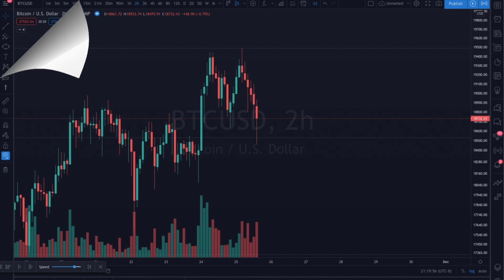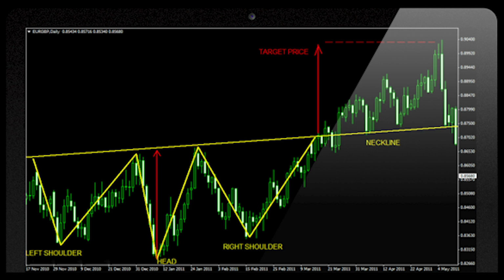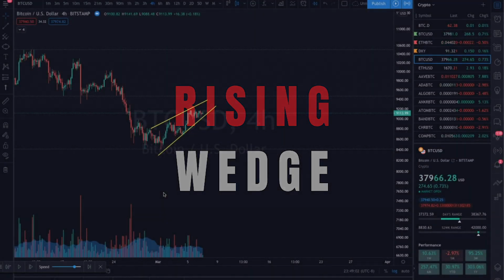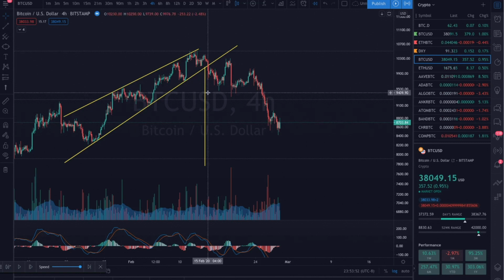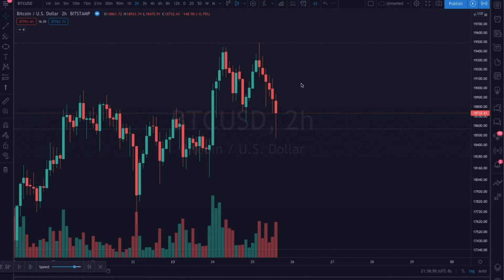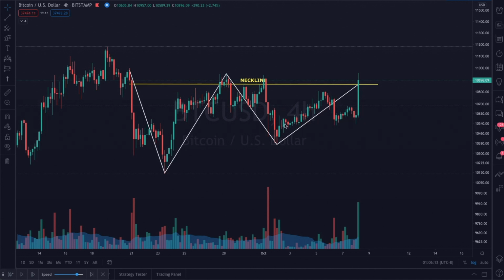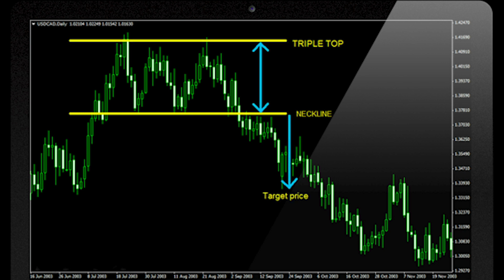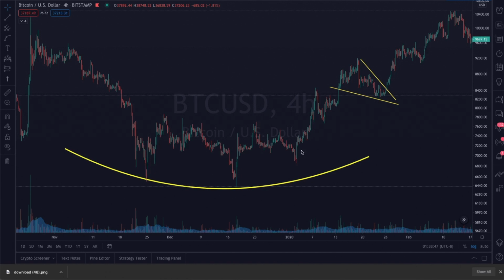CH004: Reversal Patterns 3CC TECHNICAL ANALYSIS BASIC TRAINING COURSE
0:00 -  INTRO
1:37 - Head and Shoulders
2:29 -  Inverse Head and Shoulders
4:11 - Falling Wedges
6:56 - Rising Wedges
13:22 - Double Tops
15:25 - Double Bottoms
19:45 - Triple Tops
20:57 - Triple Bottoms
22:10 - Rounded Bottoms
23:10 - Cup & Handles

Reversal patterns precede reversals in the trend. Continuation patterns are just consolidation periods where price meets temporary support and/or resistance before continuing in the previous direction.

When ID'ing a pattern as either a "continuation" or "reversal" pattern, context of the current trend is very important, and must be included when forecasting price action on the basis of historical chart pattern performance.

The longer a pattern takes to complete and the greater the price fluctuations within it, the more substantial the subsequent move is likely to be. Reversal patterns take much longer to form than continuation patterns.

Follow me on the socials:
Tradingview: @BitcapJNY

Fo free:
FREE UNISWAP Guide: